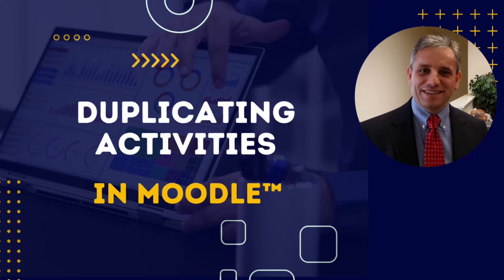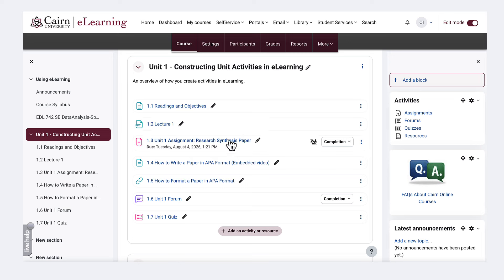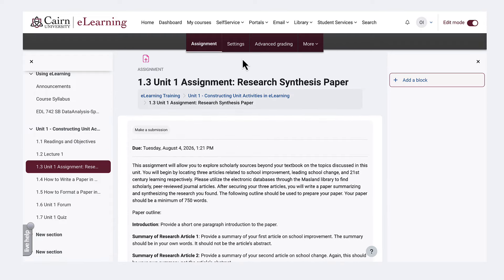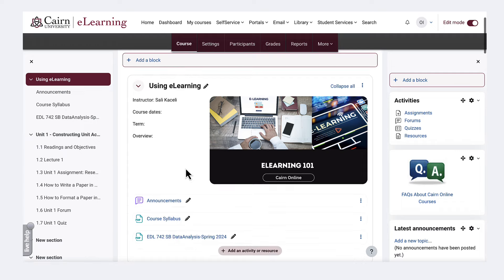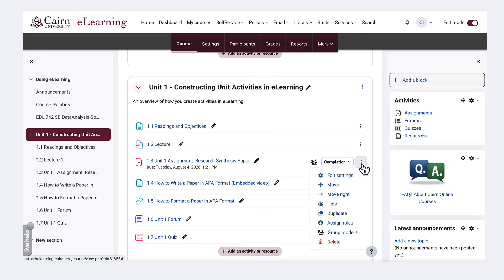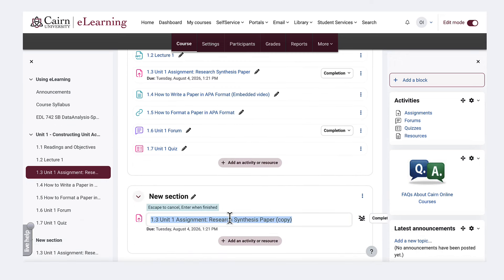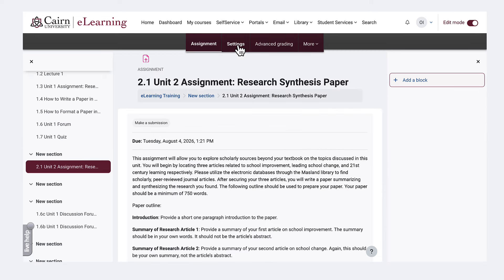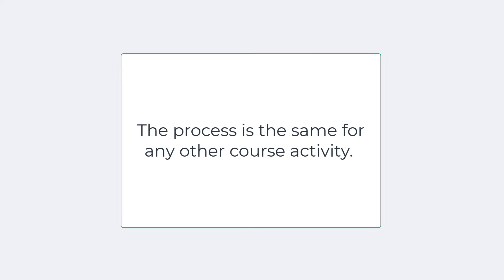Duplicating Activities in the Course in Moodle™ 4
Learn how to duplicate activities in a course in Moodle™ 4. This saves time in managing the course. For other helpful tutorials and resources, please